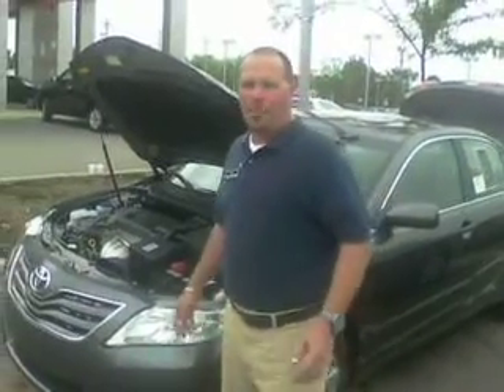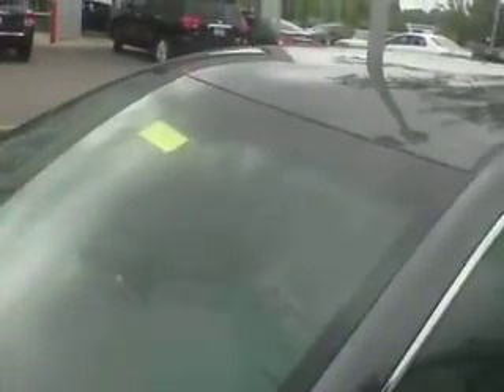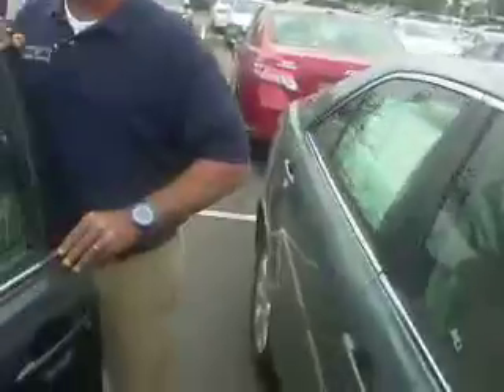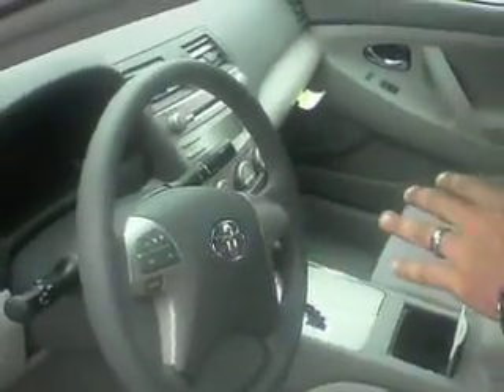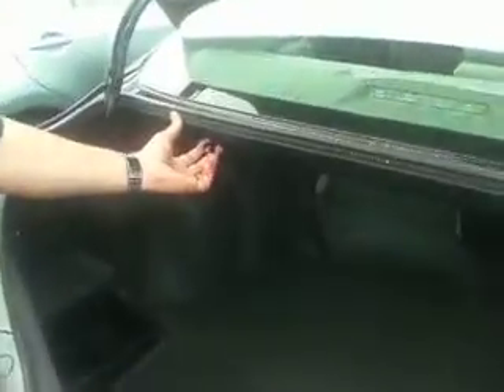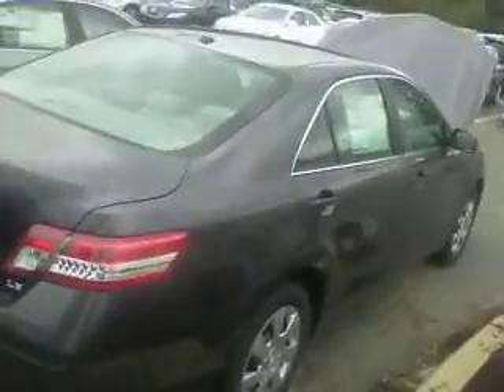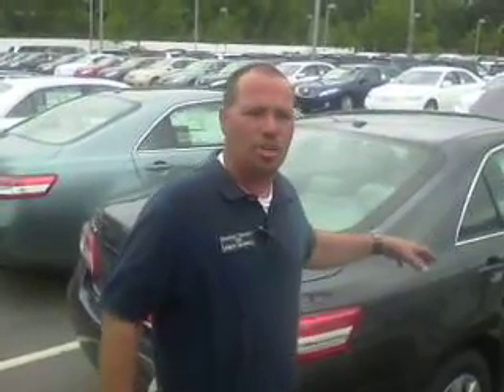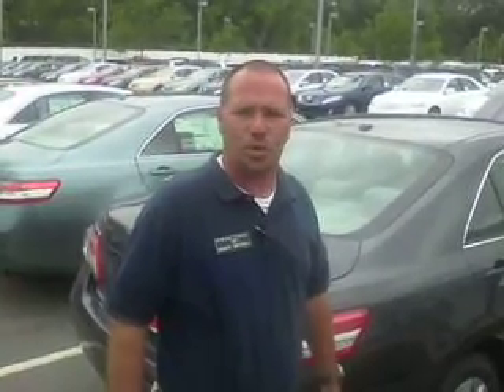Camry Video For Ed 6.22.11.AVI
Oxmoor Toyota Video For Ed About The New Camry